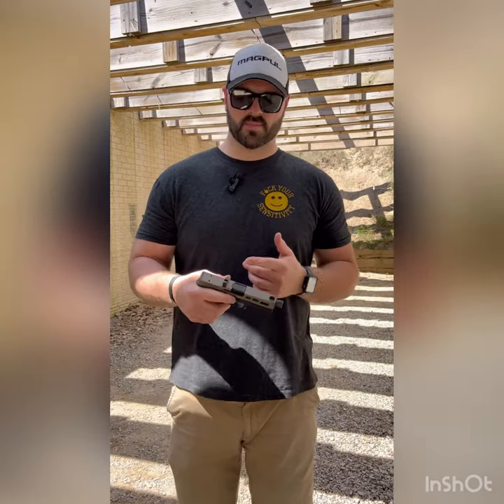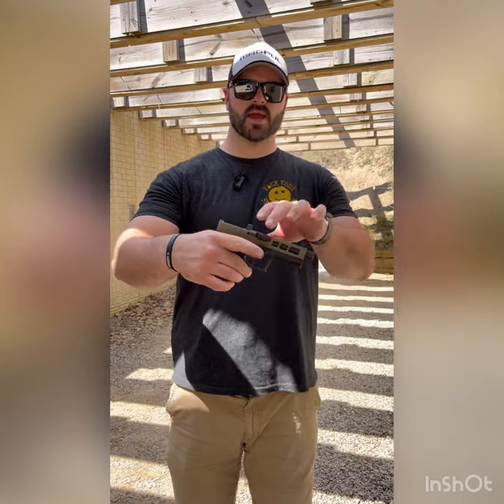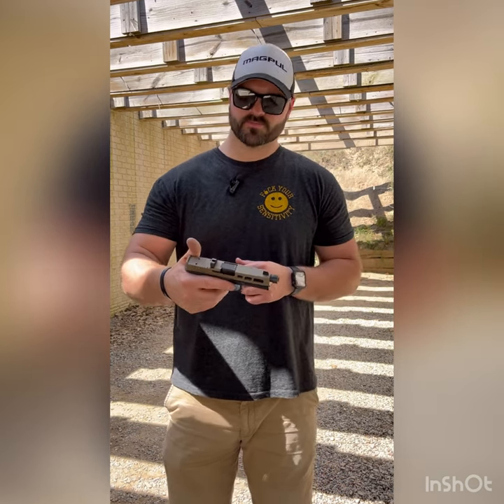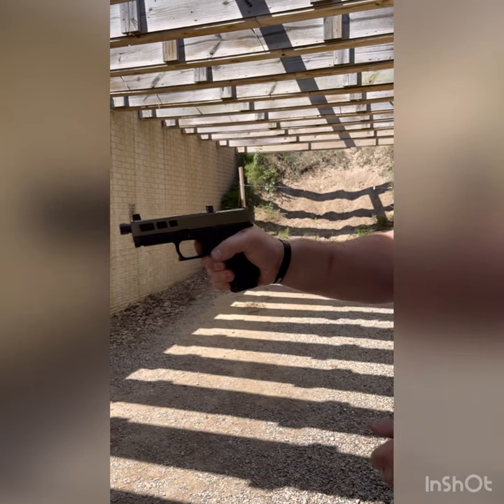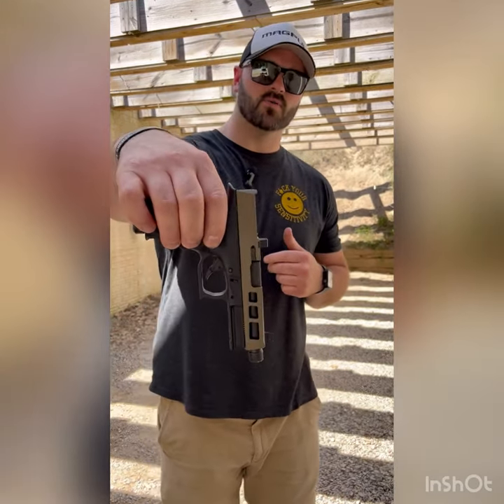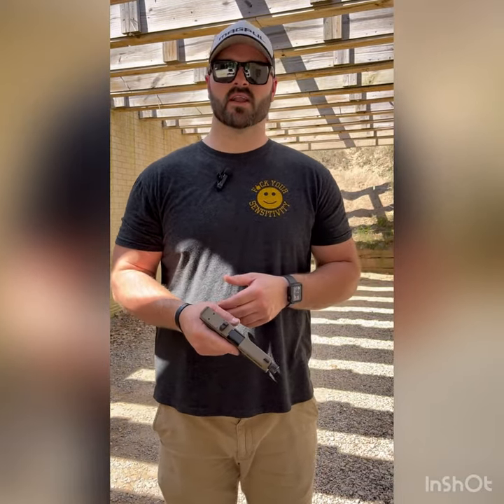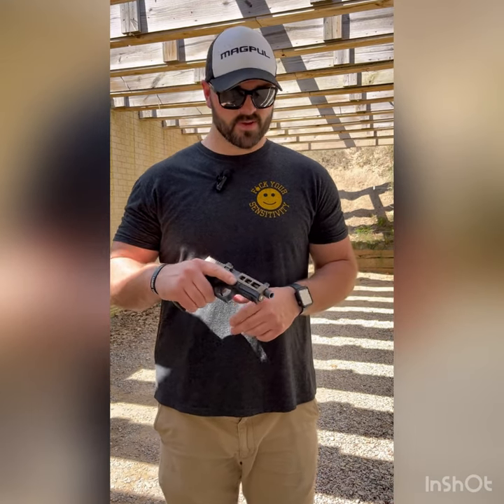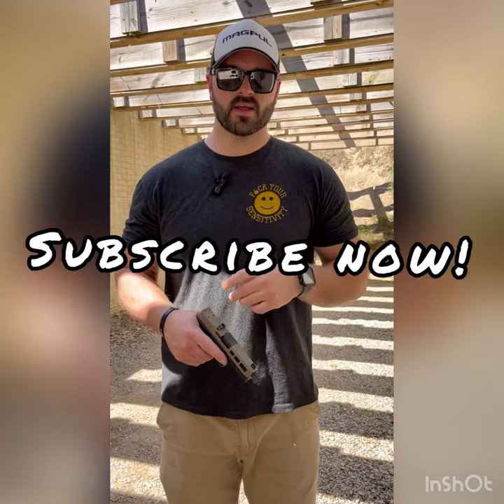PSA Dagger review! First 100+ shots!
Review of the PSA dagger in 9mm!